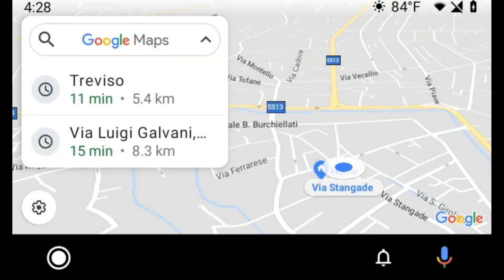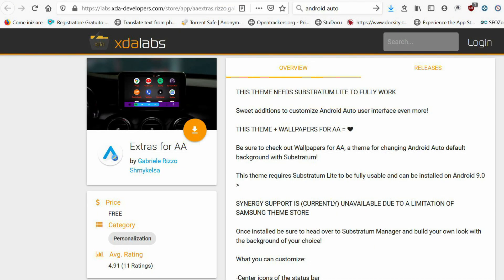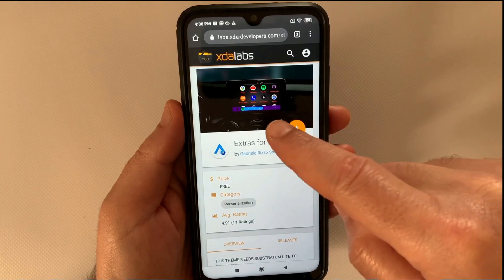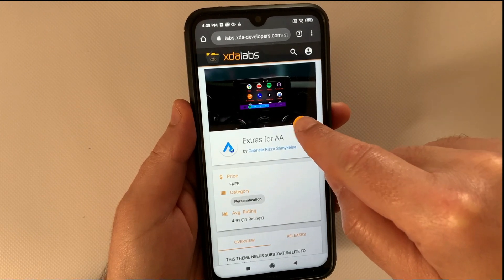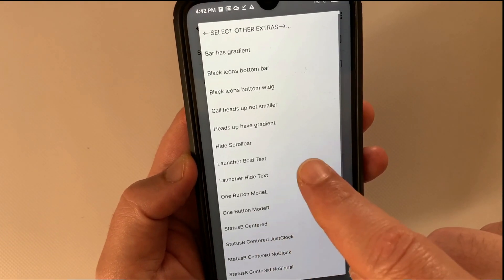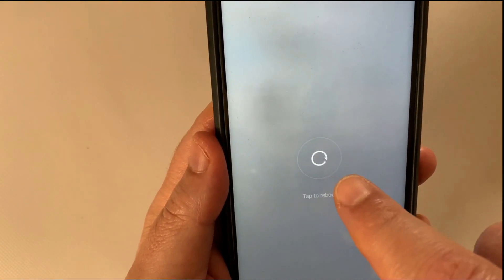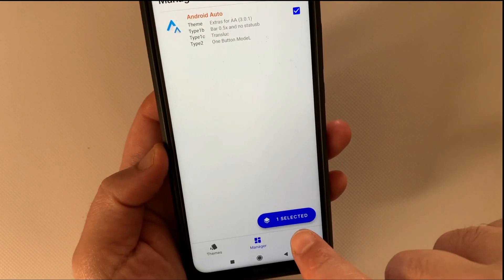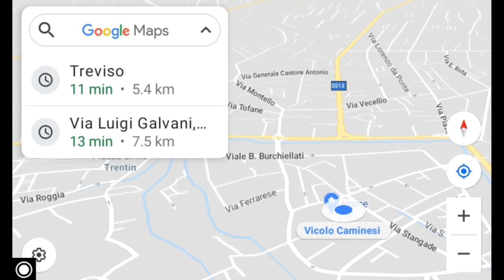How to hide navigation bar at the bottom in Android Auto and show apps in full screen mode (root)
The navigation bar is annoying and does not allow you to view apps in full screen mode in Android Auto. You can hide the navigation bar with Extras for AA app. In this video I'll show you how to install it. You need an android device with root permissions enabled.

Thanks to Gabriele Rizzo for developing Extras For AA app.